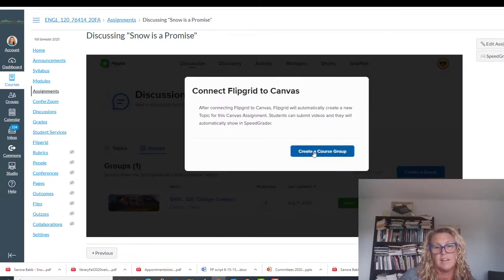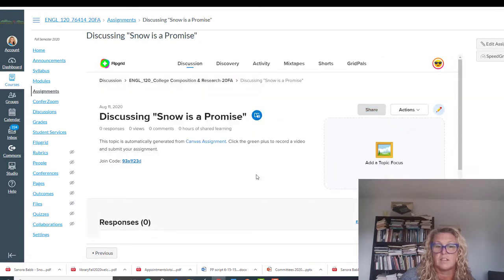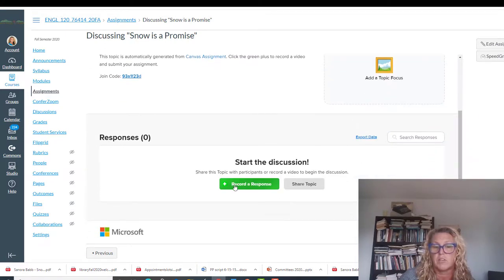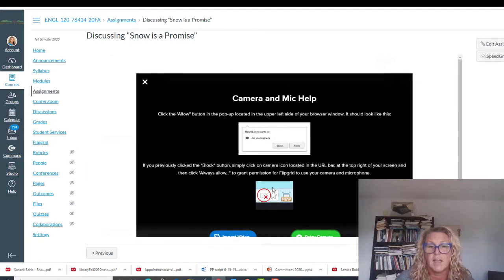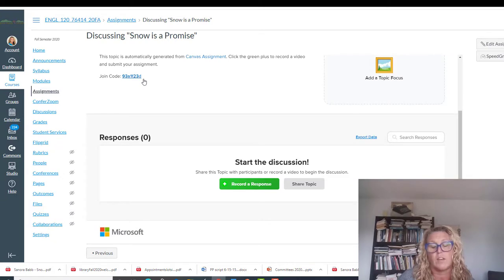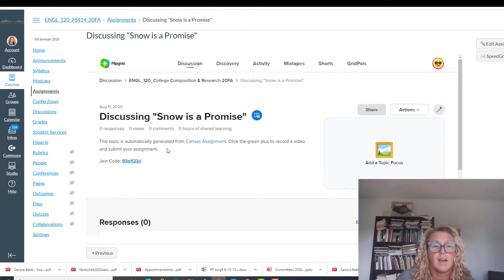ENGL 120 Week 1 Fall 2020